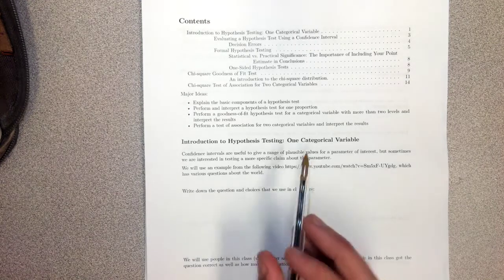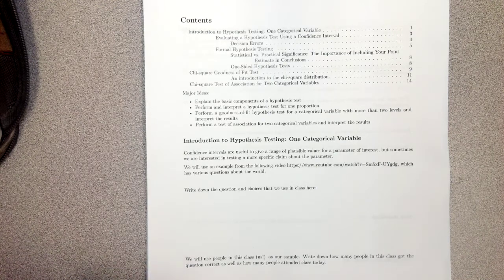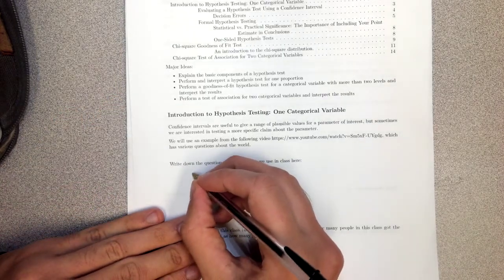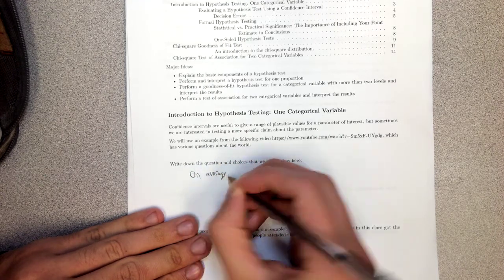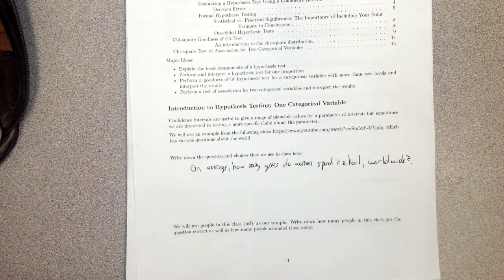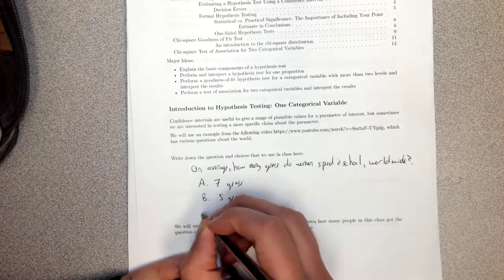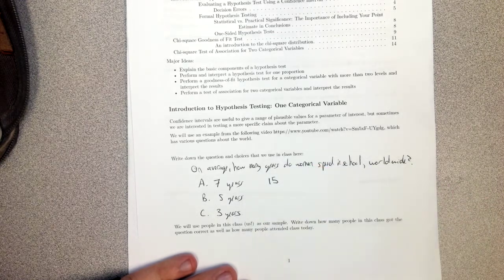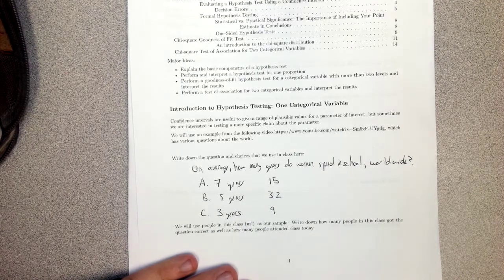Categorical Inference: Setting Up Hypothesis Testing